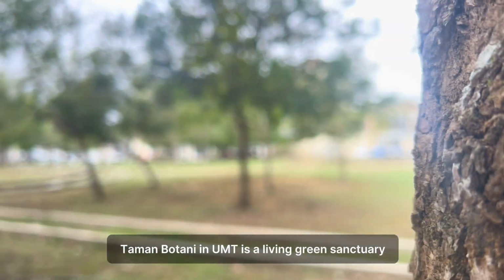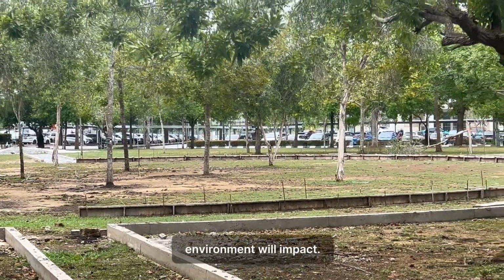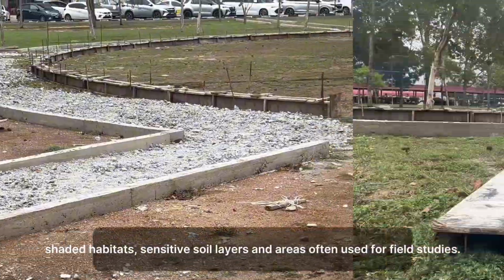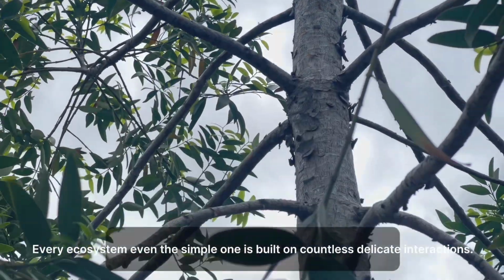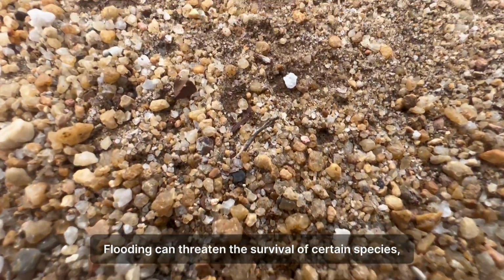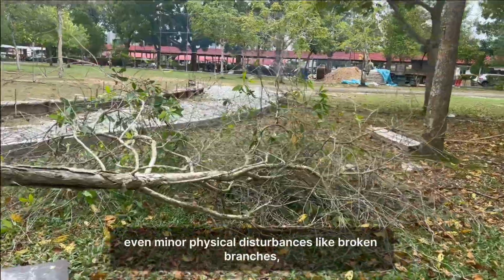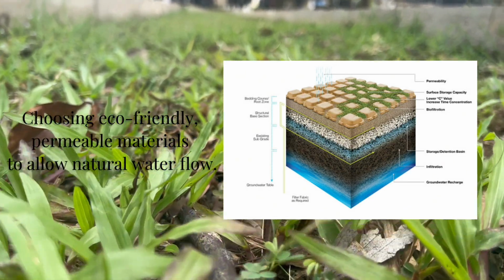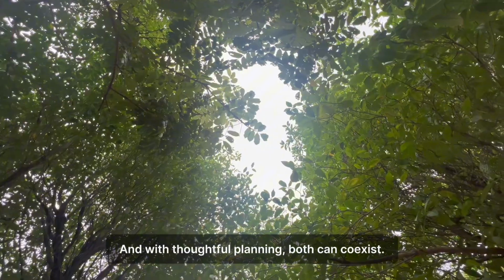The Disturbance of Ecosystem in Botanical Garden from the Building of Walkway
We are students of Program Biodiversity Conservation and Management, from Biology Conservation courses, BDY3103. Here we discuss about an issue of construction site on Botanical Garden that affecting the ecosystem in the garden.